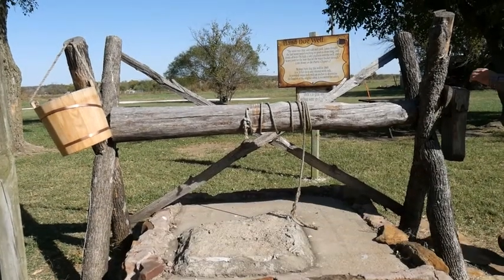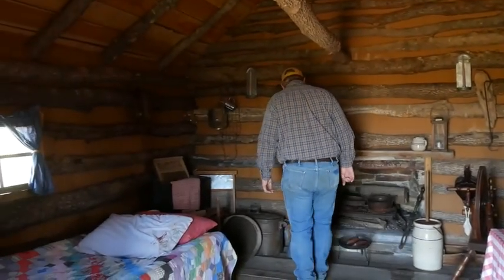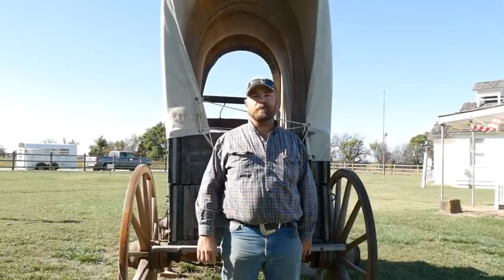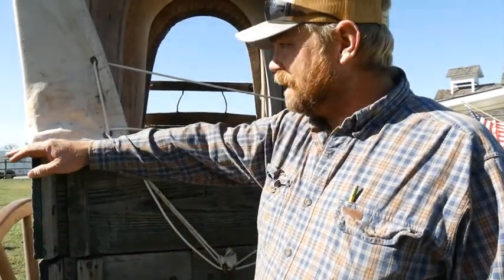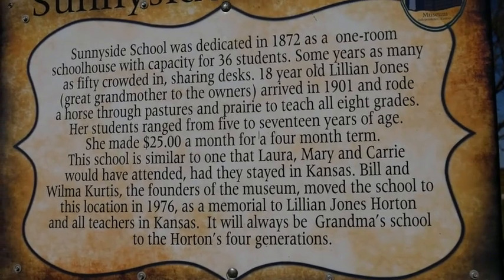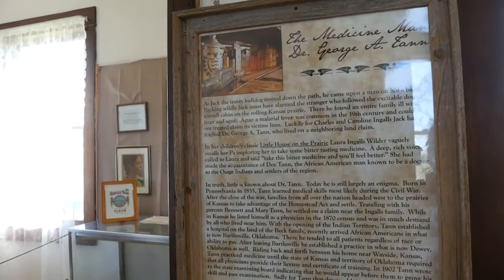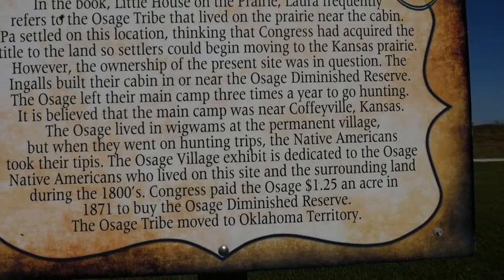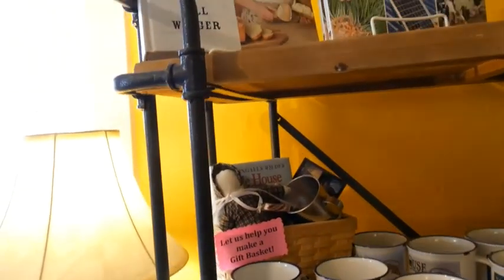Visit Little House on The Prairie Historical Site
Our travels took us within a mile of the Historical Site of Laura Ingles Wilder's Little House on the Prairie. This was not our first visit but it was our first with the camera. Come along and visit this history rich site.